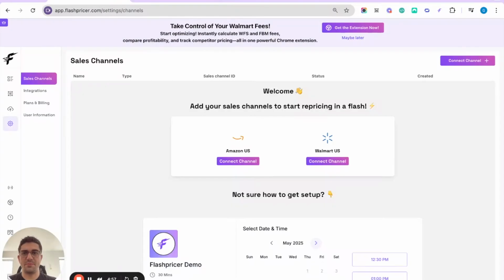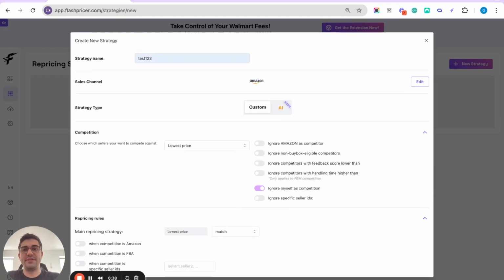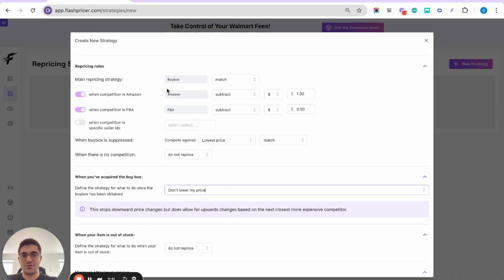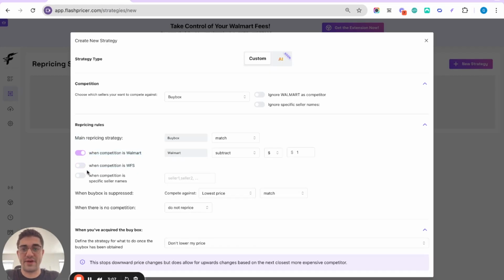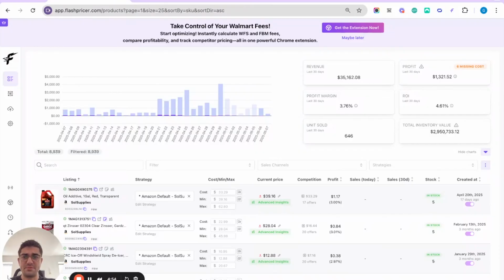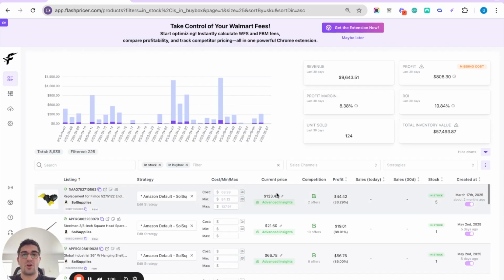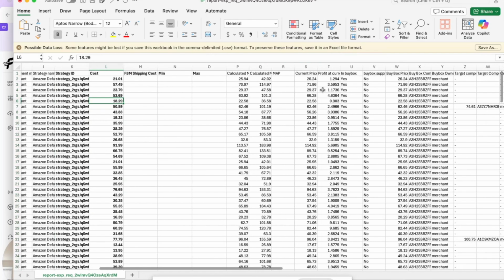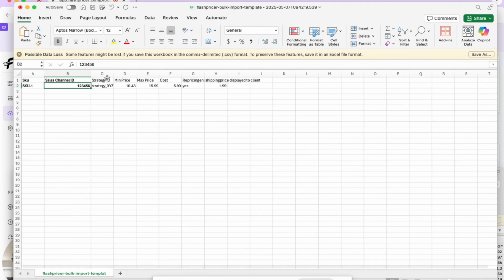Flashpricer | The Best AI Repricer for Amazon & Walmart | Demo Video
Nobody helps Amazon and Walmart sellers outpace competitors, increase profit margins, and win the Buy Box faster than Flashpricer.

This demo video shows how Flashpricer’s AI-powered repricing software helps sellers automate pricing on Amazon and Walmart.
It’s for marketplace sellers evaluating AI repricers to improve Buy Box performance and protect margins.